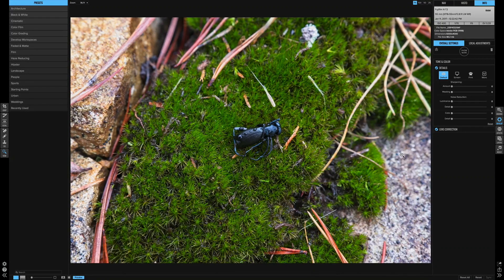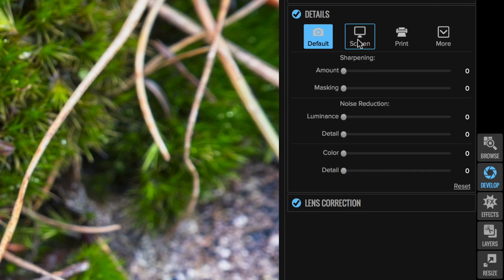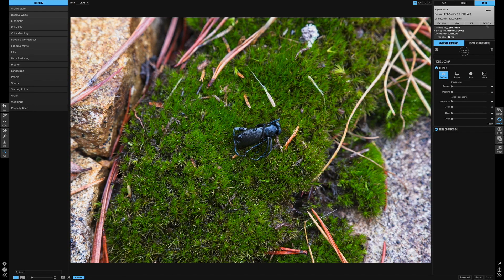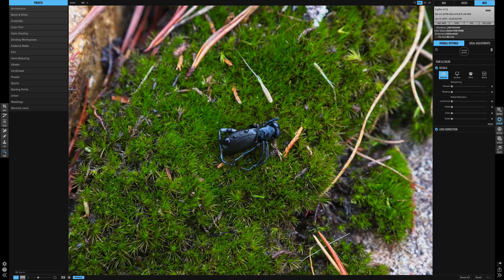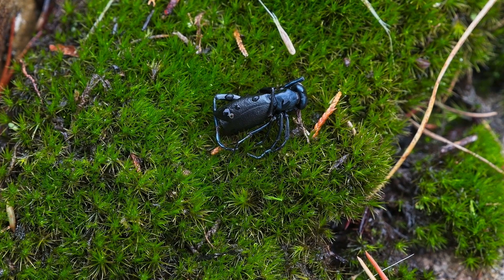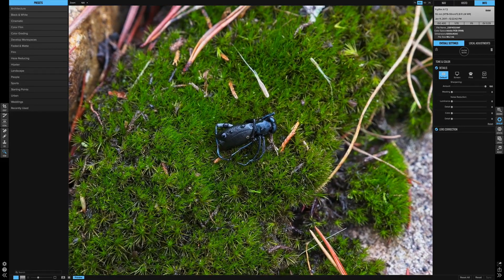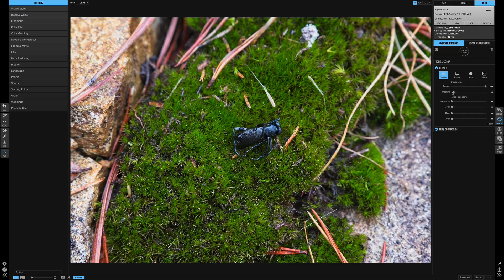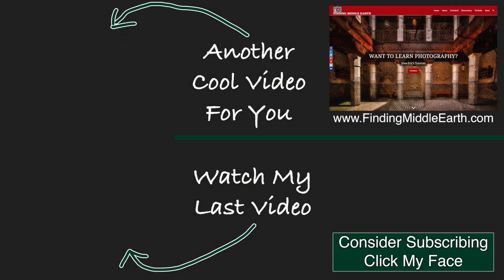ON1 Photo RAW NEW Details Panel! Sharpening Fujifilm RAW File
ON1 Photo RAW 2017.5 NEW Details Panel! Sharpening Fujifilm RAW File

Here is my top selling photography tutorial where I teach you my personal process on how to ORGANIZE YOUR PHOTOS.